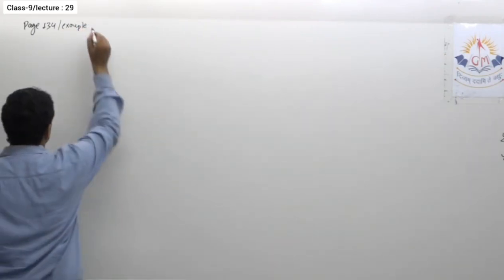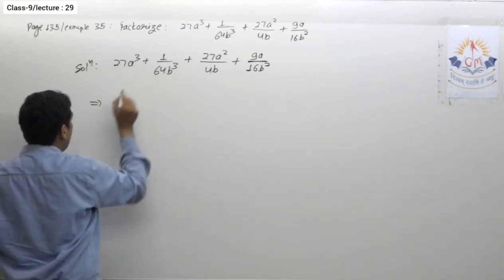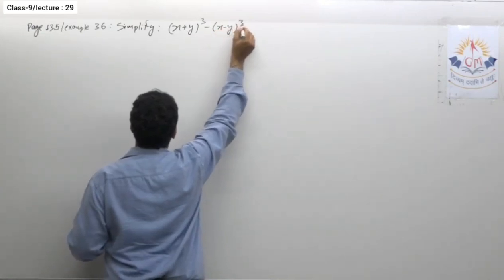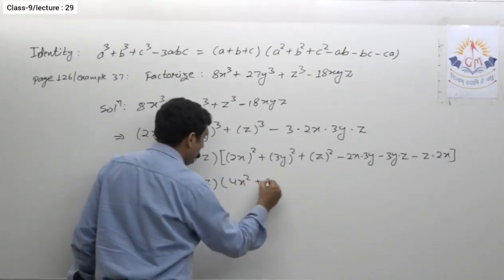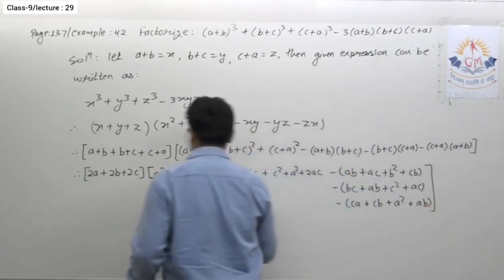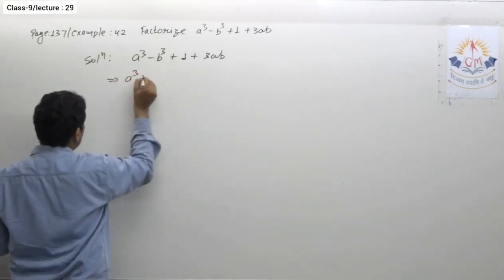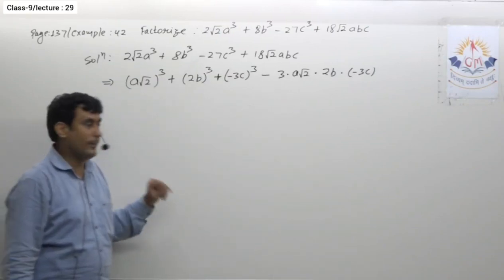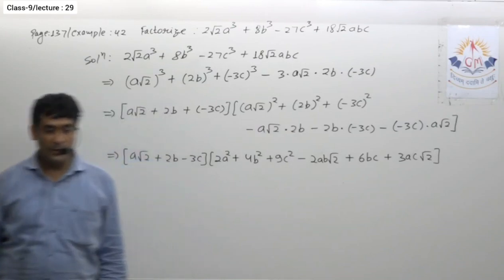CLASS 9 LECT 29 Algebraic Identities And Algebraic Expression